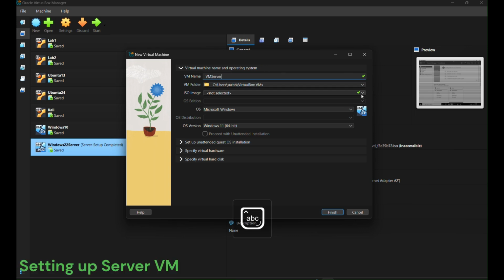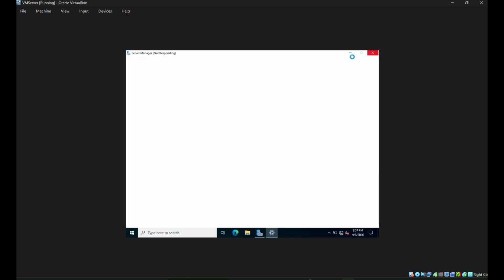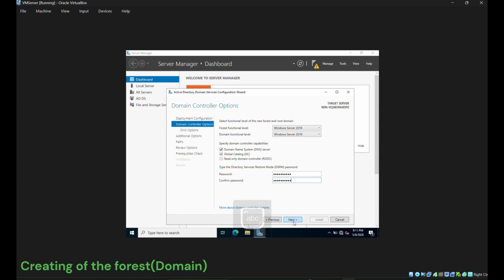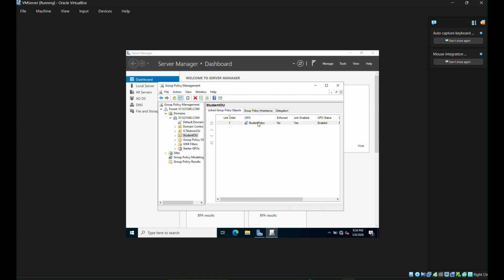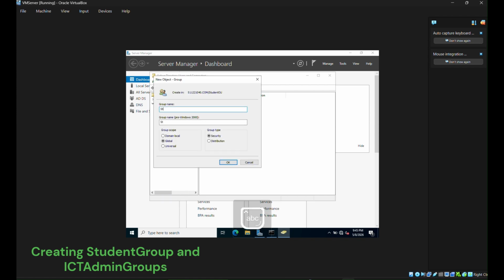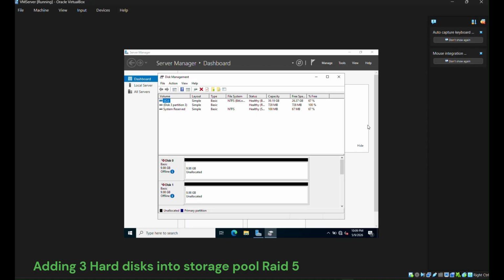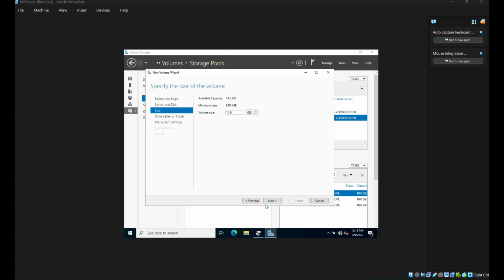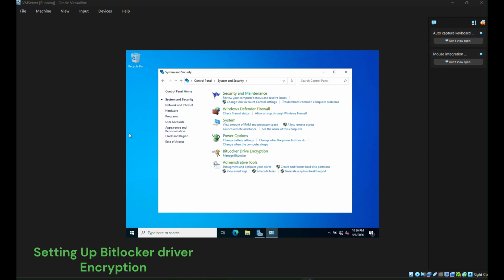Section A Part B: Server Setup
Shows the steps in setting up the Virtual Machine in VirtualBox based on the specification of CS 311 Assignment 2